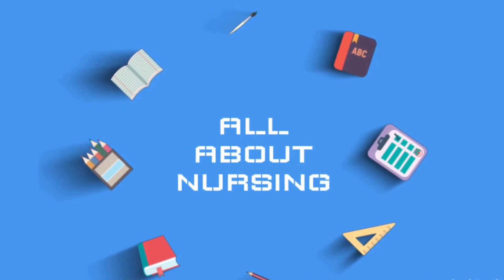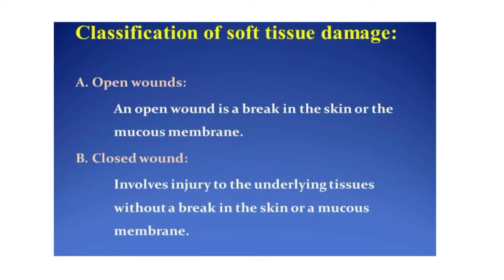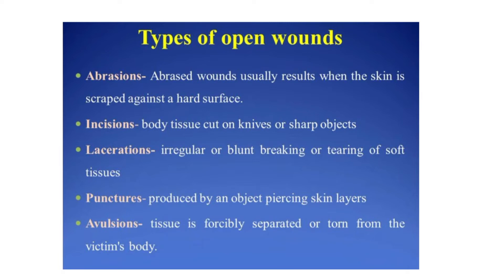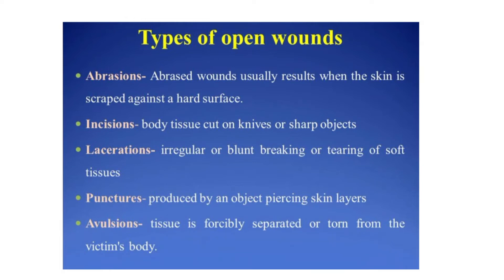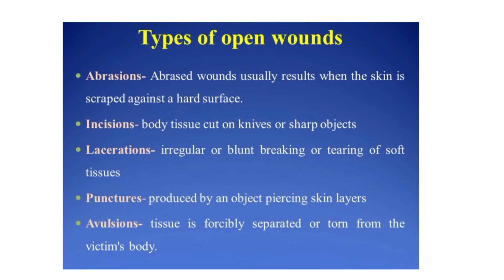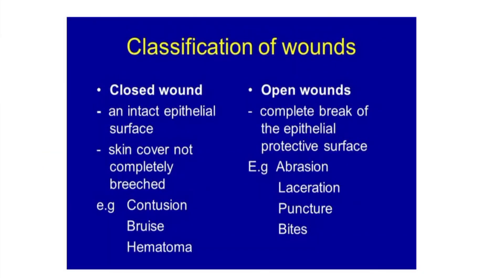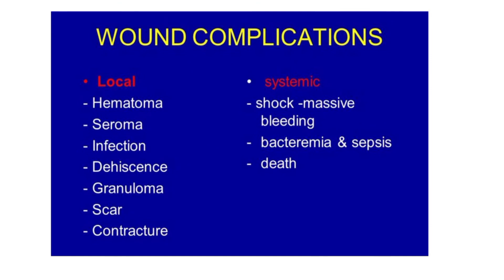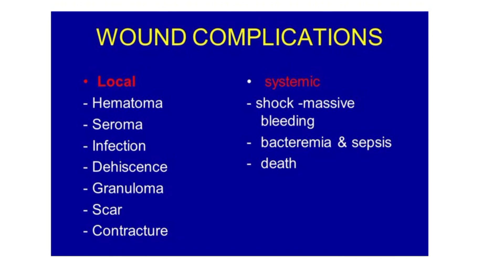Wound || Types of Wounds || Types of Open Wounds || Wound Care.